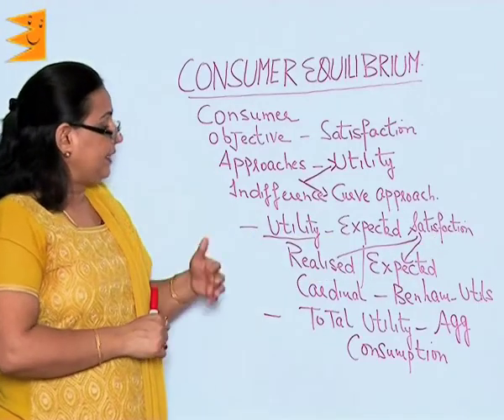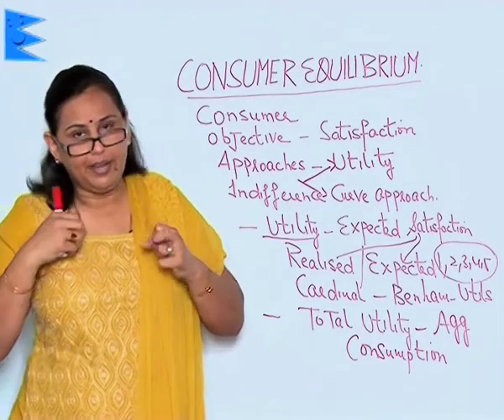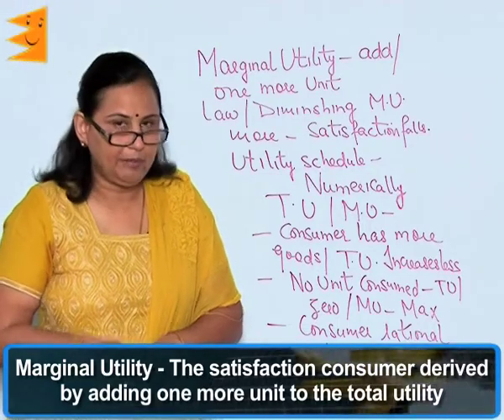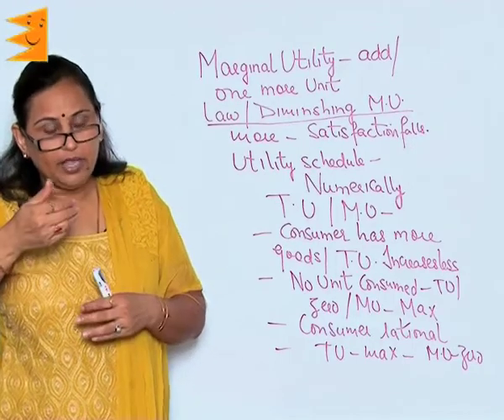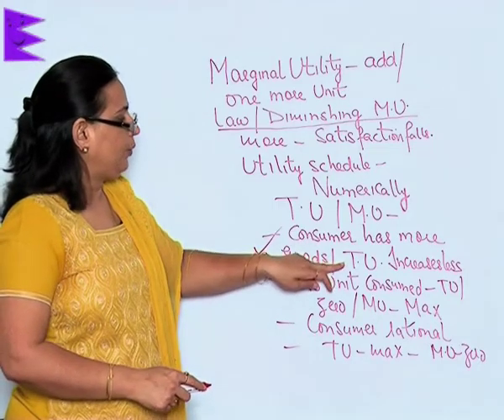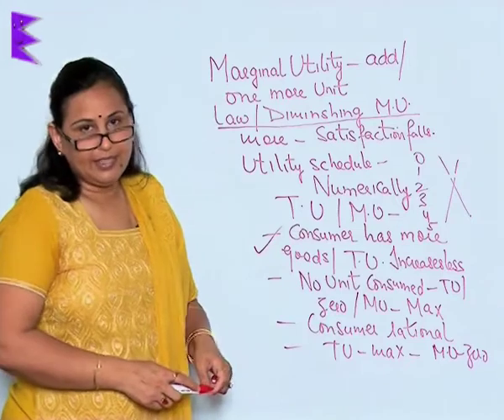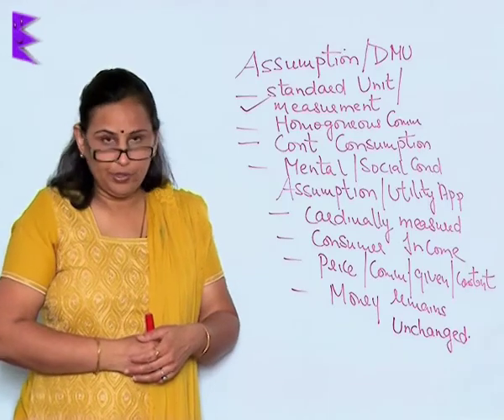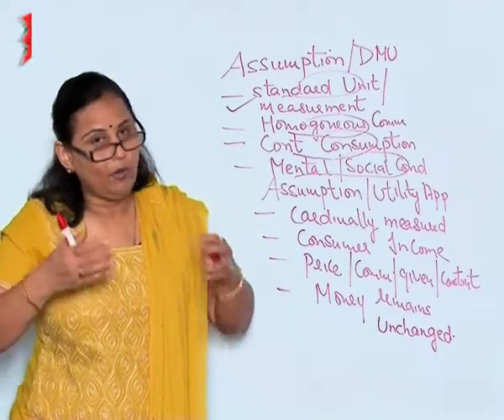CBSE Class 12 Economics Theory of Cousumer Behaviour-I Approaches of Consumer |Extraminds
Chapter: Theory of Cousumer Behaviour-I
Topic: Approaches of Consumer
Extraminds